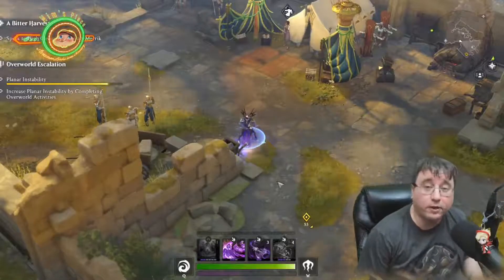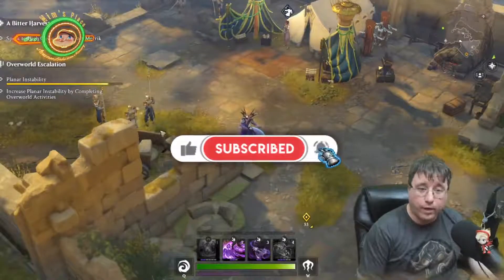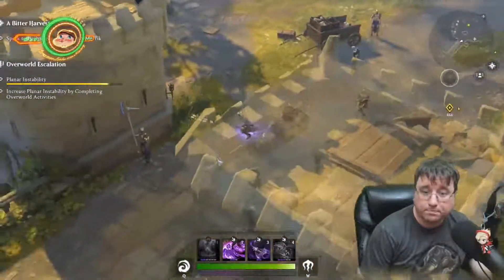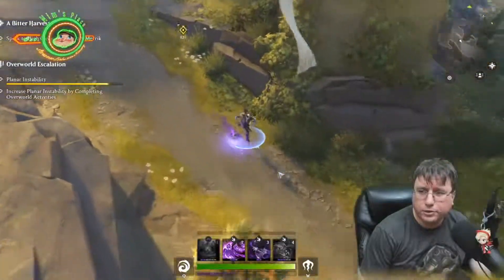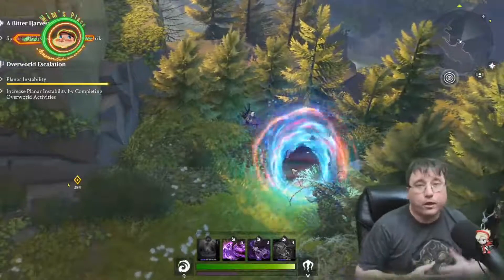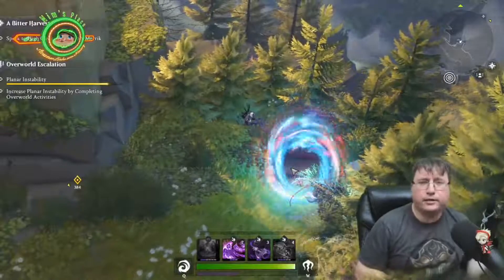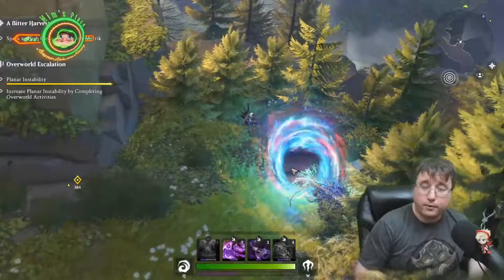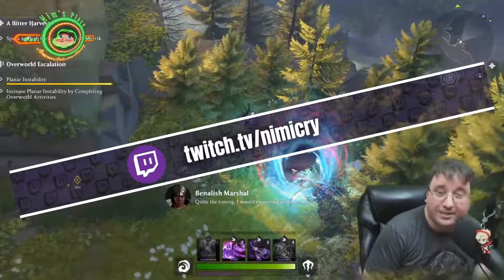Rifts in Magic Legends - How to read the Radar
In the Magic Legends video, Nimicry demonstrates how to use the Radar to find  Rifts. These will be a big part of your gameplay so finding rifts early and easy is key
Live on Twitch!
6PM EST Monday - Tuesday
2PM EST Saturday
9PM EST Sunday